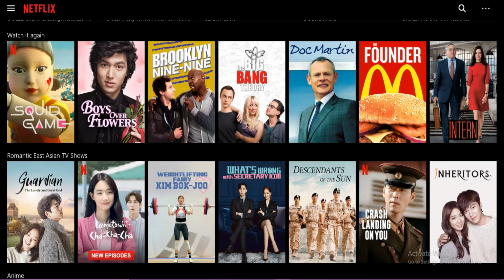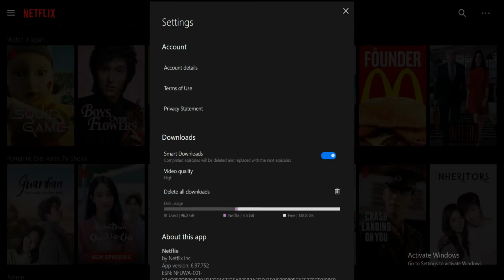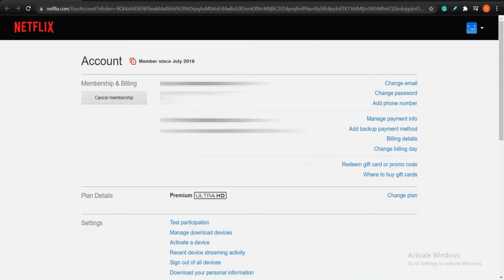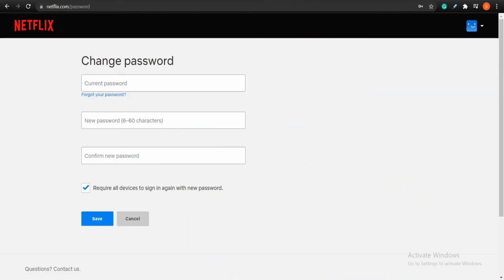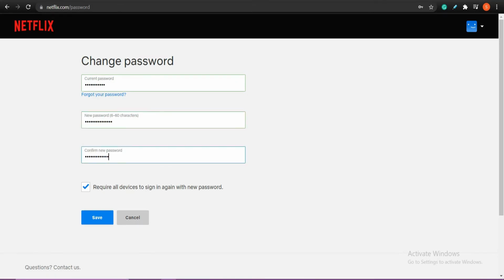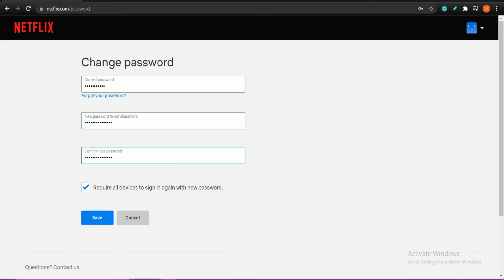How To Change Netflix Password | Recover Netflix Password (2022)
In this video, I am going to guide you to change your Netflix password.

To change your Netflix password, you must open Netflix and sign in. Then, go to your account settings and tap account details. Next, tap Change password. And enter your current password. Also, create a new password. Finally, tap Save.

Down below are the steps to Change Your Netflix Password:

STEP 1: Open Netflix
STEP 2: Sign In
STEP 3: Tap the three dots
STEP 4: Tap Settings
STEP 5: Tap Account Details
STEP 6: Tap Change Password
STEP 7: Enter your current password
STEP 8: Create a new password
STEP 9: Re-enter your new password
STEP 10: Check the box
STEP 11: Tap Save

CHAPTERS
0:00 - Intro
0:28 - How to change your Netflix password
1:07 - Outro

Hey EveryOne!